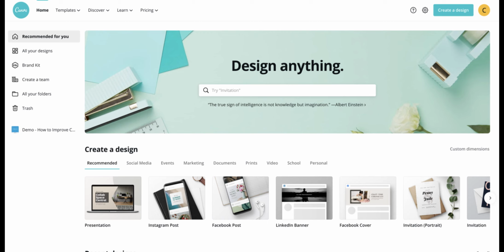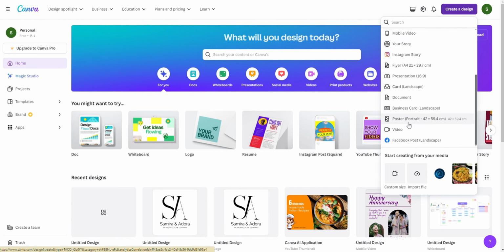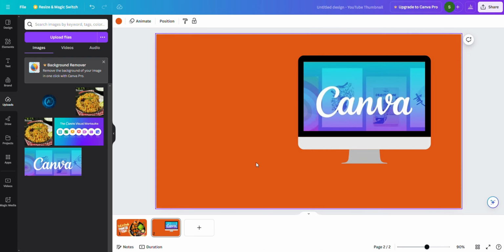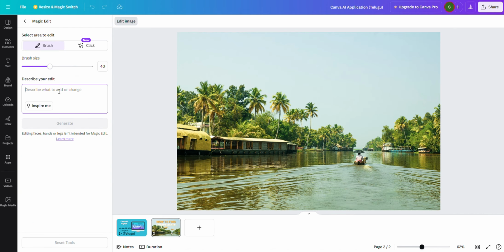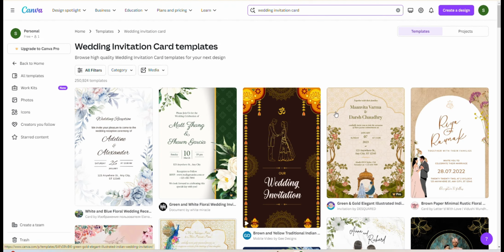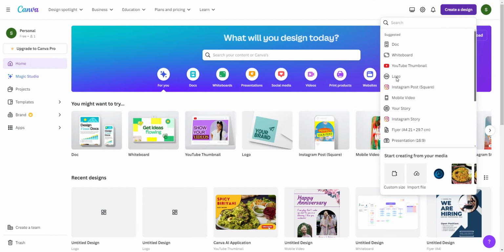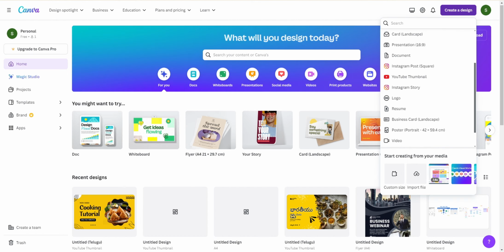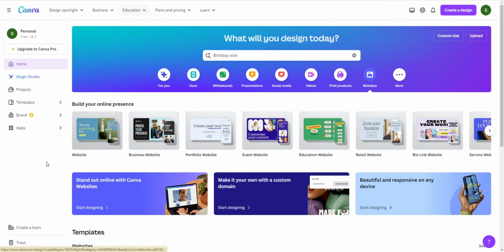Unleash the Potential : Learn Canva AI Application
Discover the power of Canva AI, revolutionizing design with smart tools that simplify creativity. From automatic design suggestions to intelligent layouts, Canva AI enhances your workflow, making professional-quality designs accessible to everyone. Explore limitless possibilities and streamline your creative process with Canva AI today!